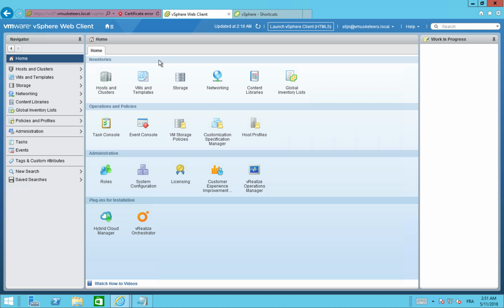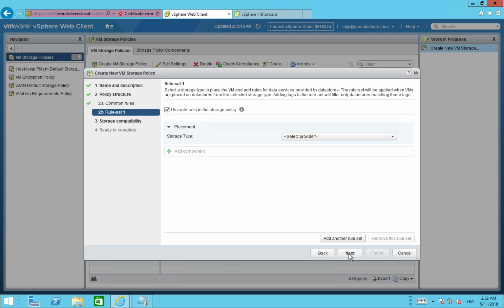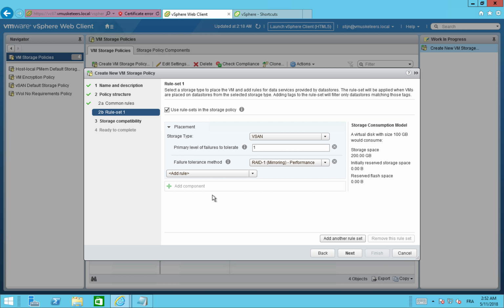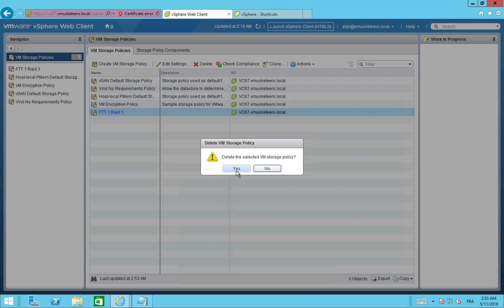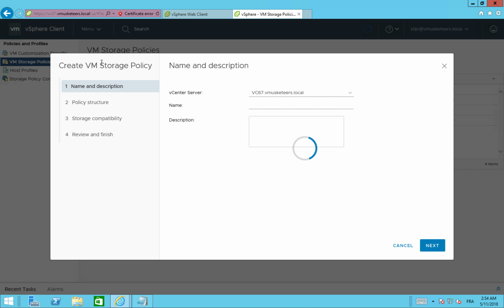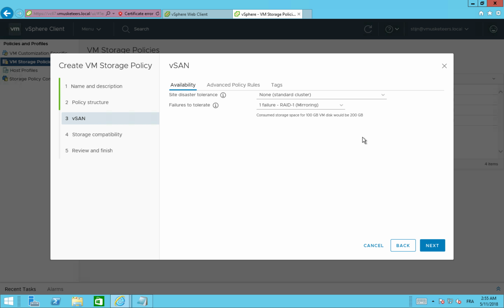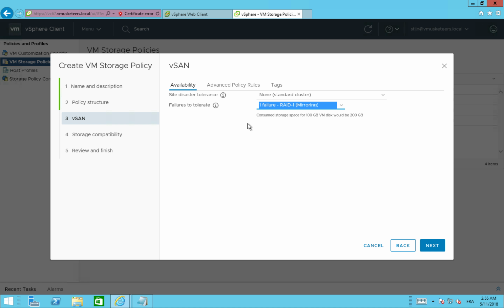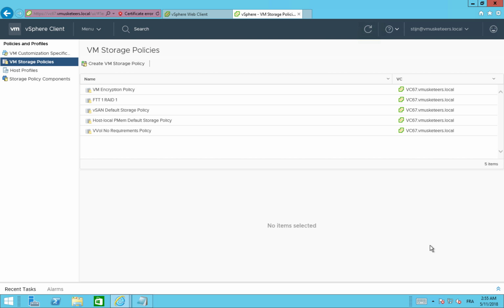VSAN - Create a Policy in Flex & HTML5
A small video to illustrate the differences in the new HTML 5 client vs the older Flex client.